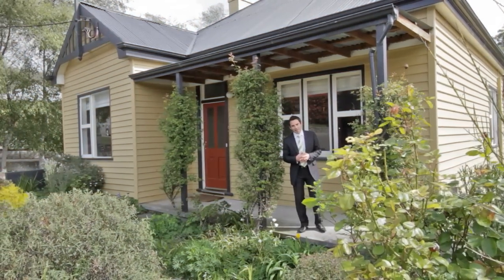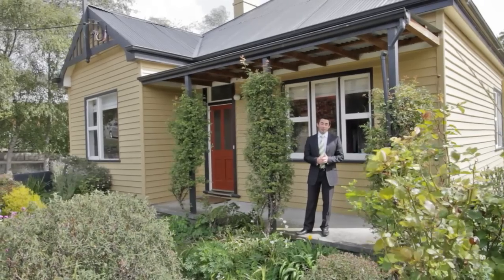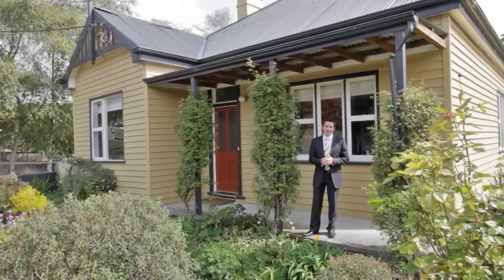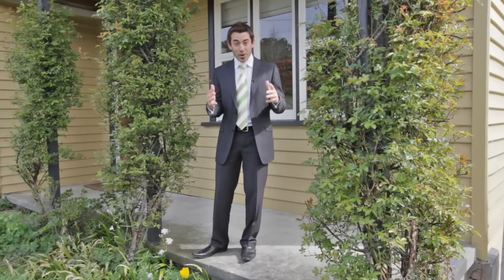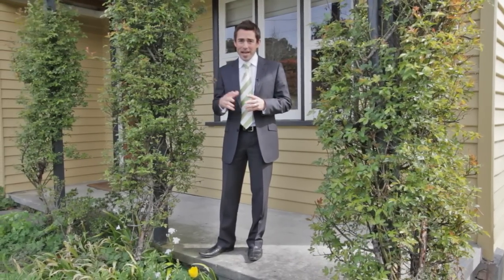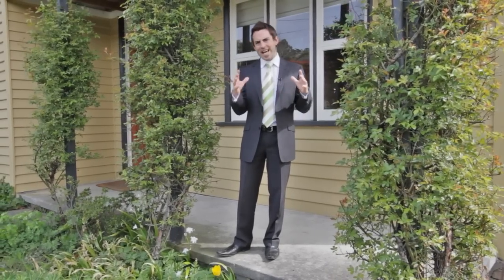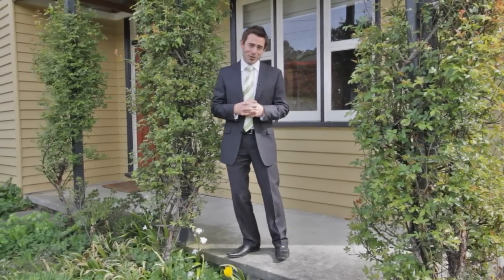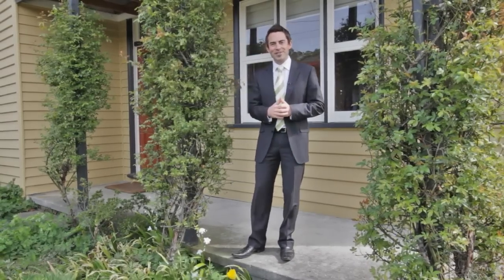Petrusma Property Profile - 117 Pottery Rd, Lenah Valley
Sam Towns
Petrusma Property
213 Sandy Bay Rd, Sandy Bay